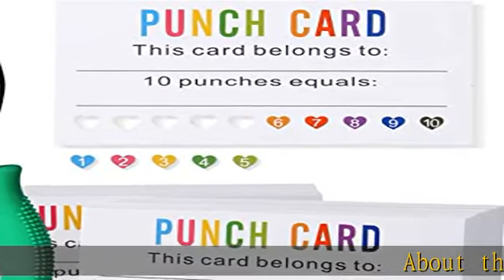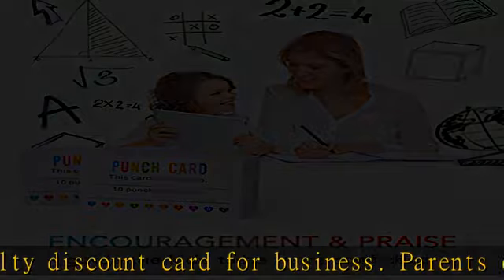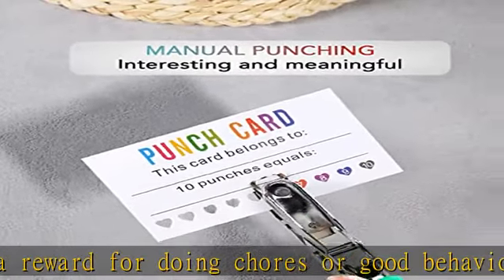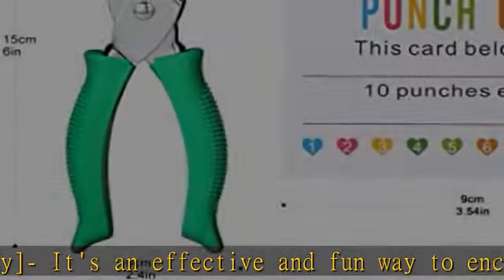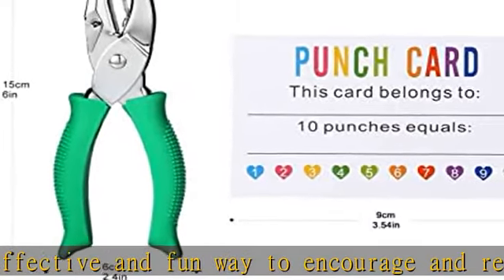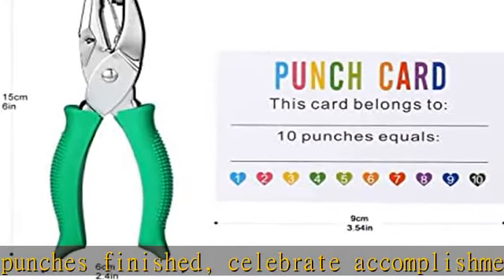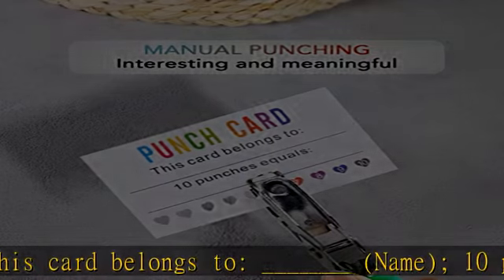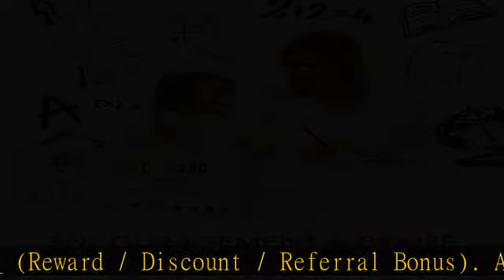ONEDONE Punch Cards 200 Pack Reward Punch Cards with Heart Shape Hold Puncher Behavior Incentive Aw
ONEDONE Punch Cards 200 Pack Reward Punch Cards with Heart Shape Hold Puncher Behavior Incentive Awards for Kids Students Teachers Home Classroom School Business Loyalty Gift Cards - 3.5" x 2"